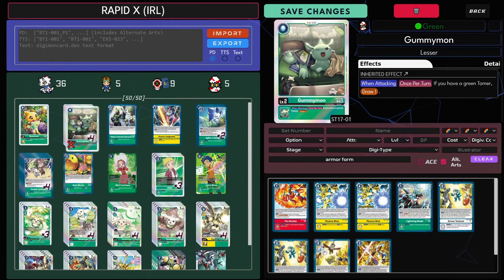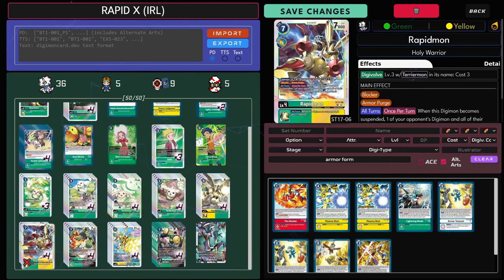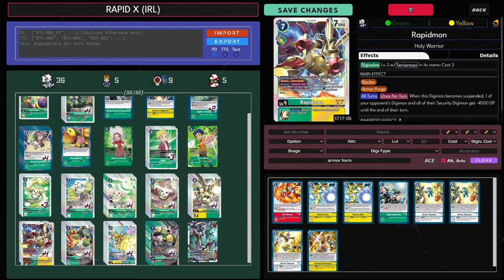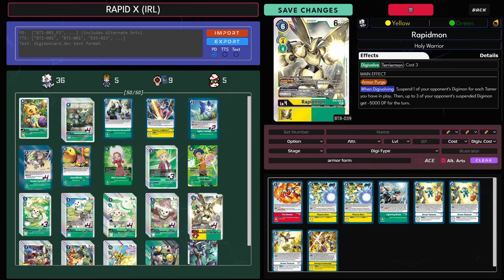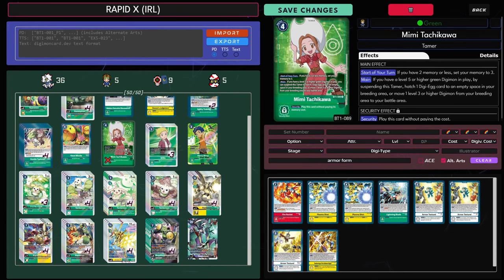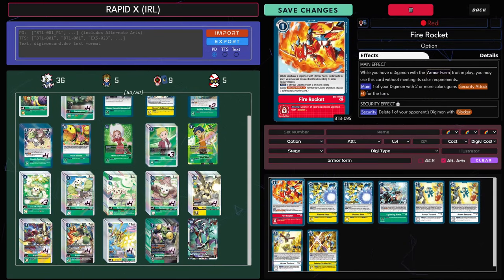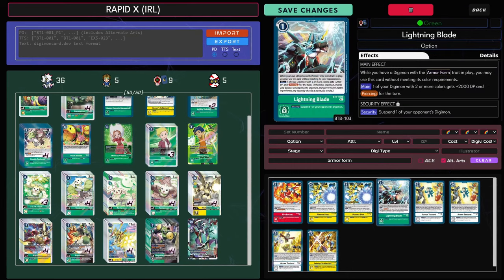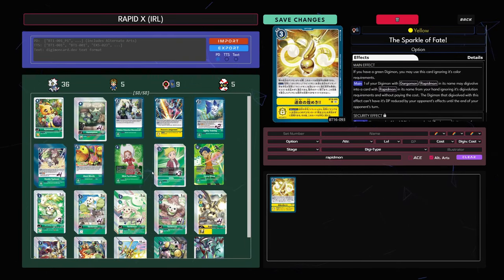Rapidmon X Deck for BT16! Digimon TCG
Rapidmon BEST DECK!